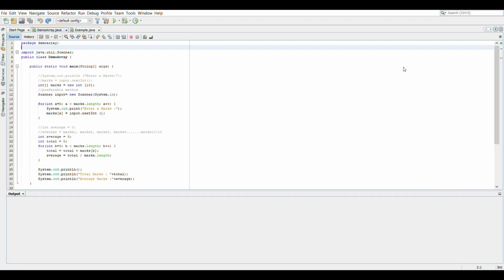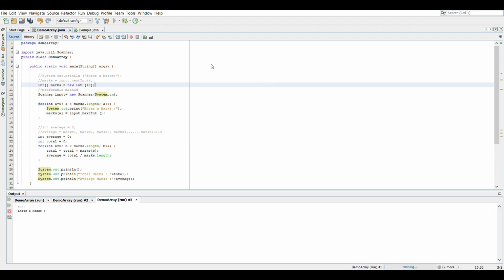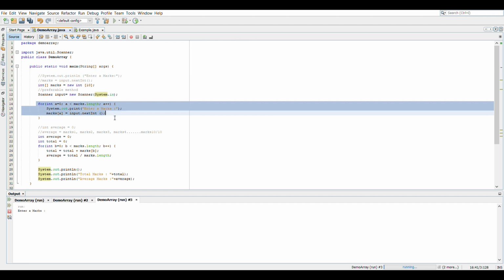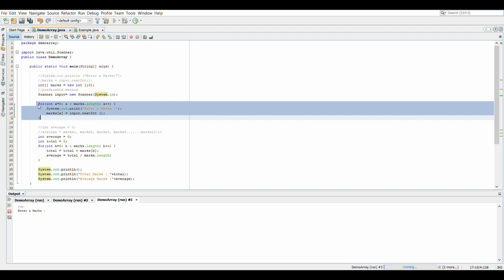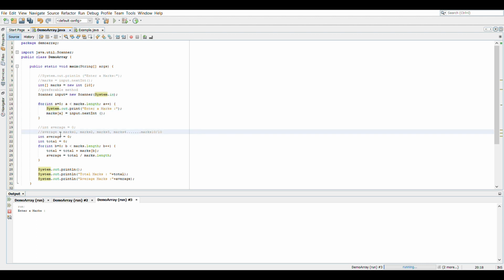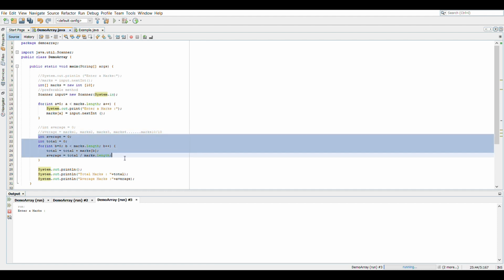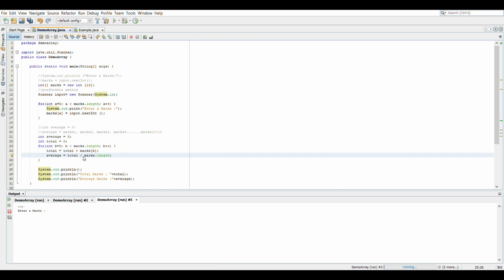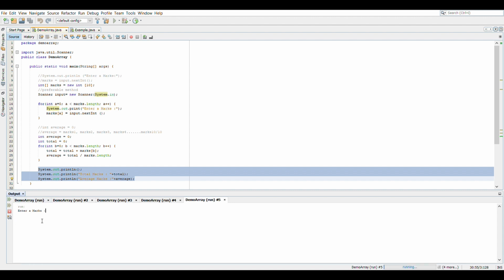what is an ARRAY | Java Programming